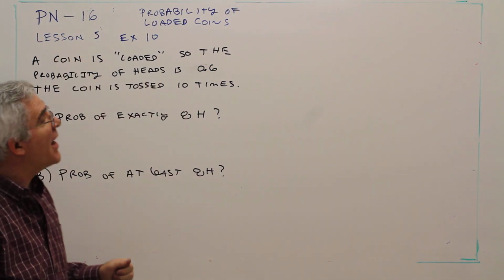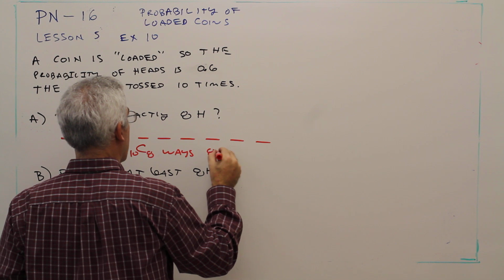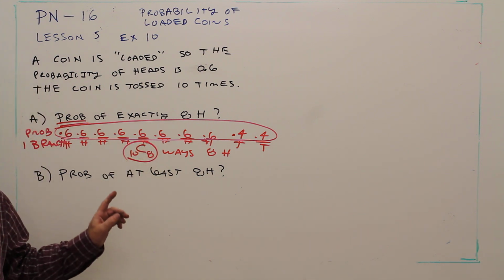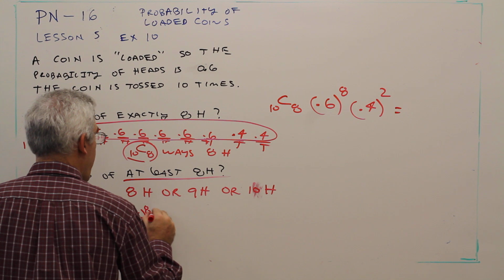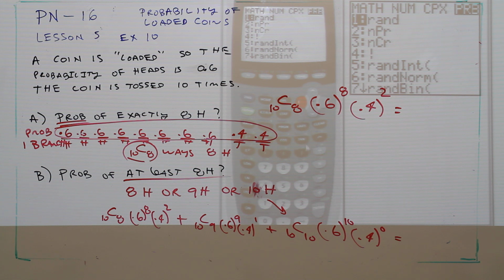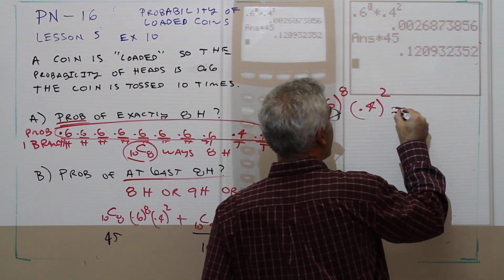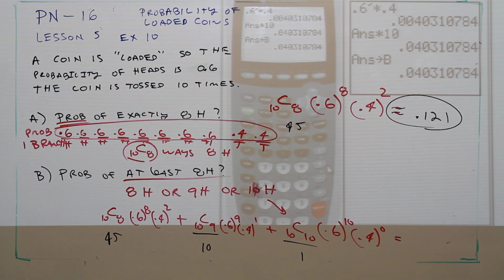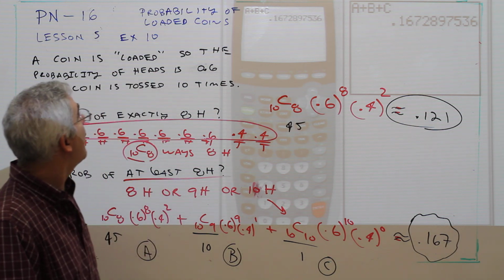Prob 11.1--Probability of Loaded Coins